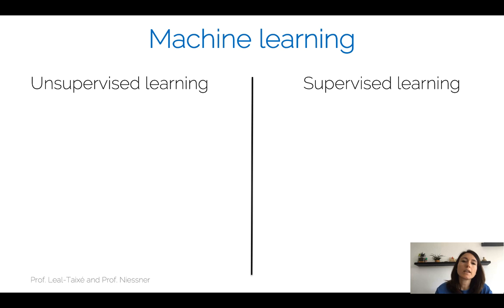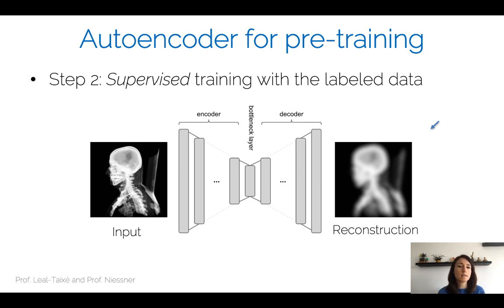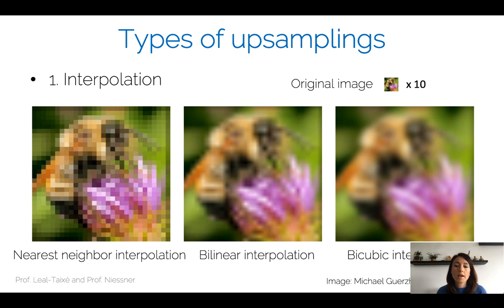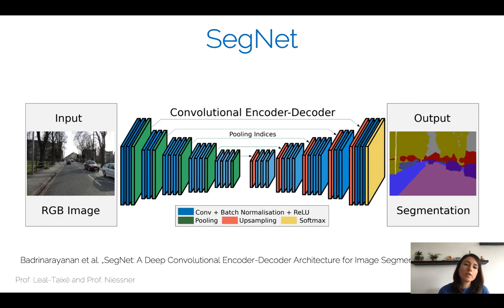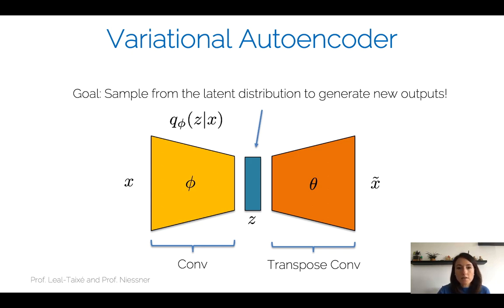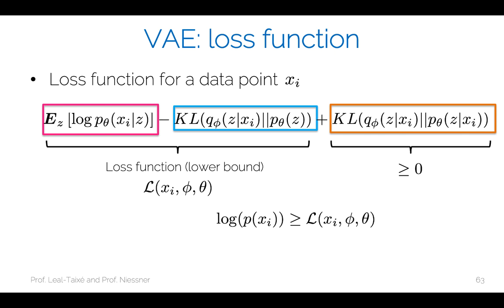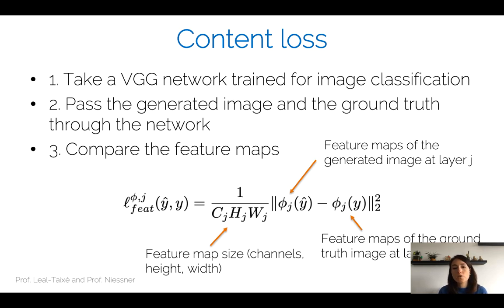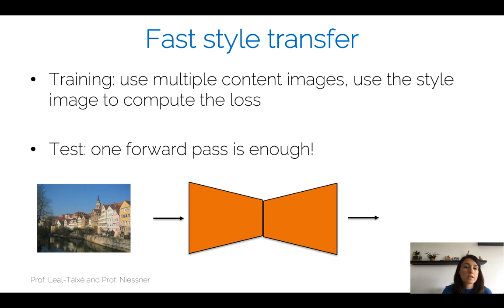ADL4CV - Autoencoders, VAE and style transfer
Advanced Deep Learning for Computer Vision

Prof. Laura Leal-Taixé
Dynamic Vision and Learning Group